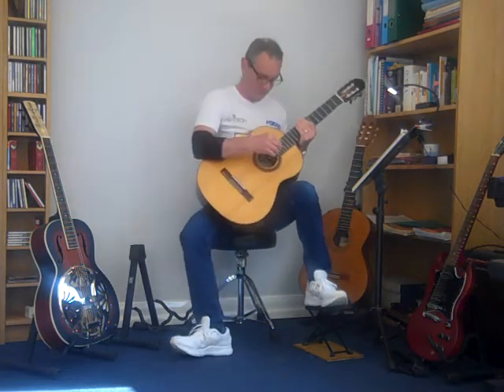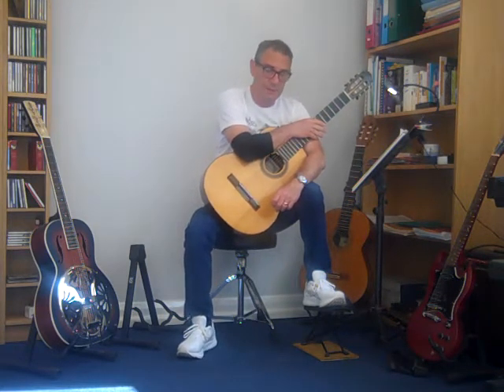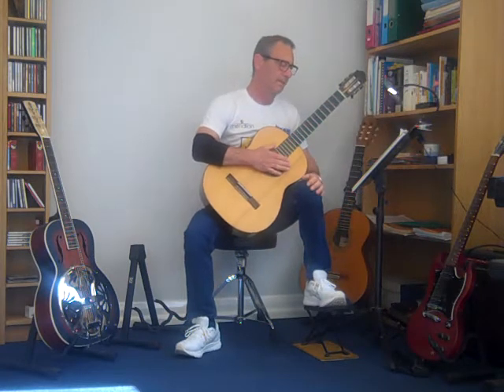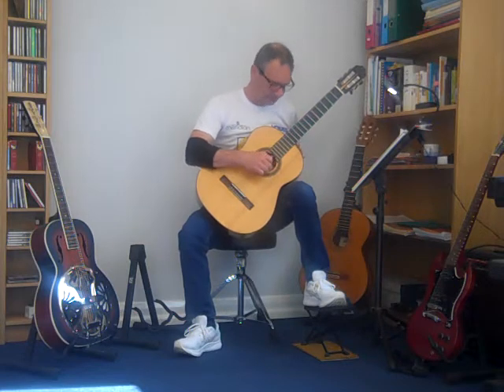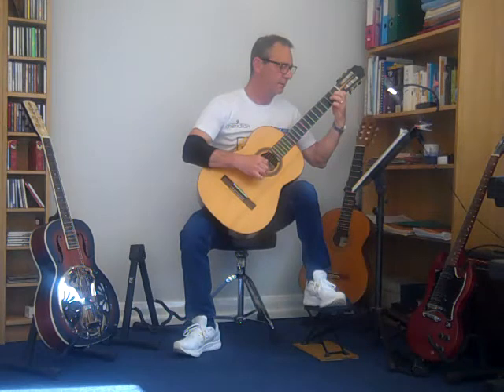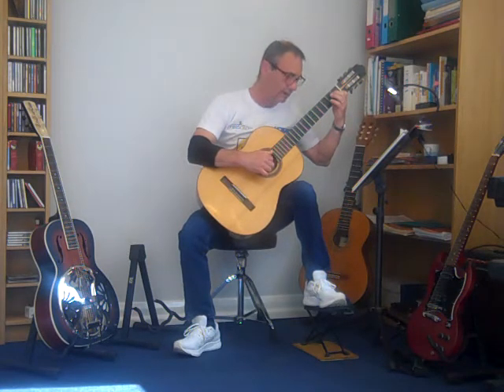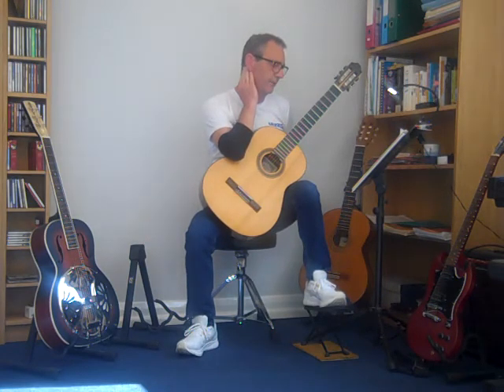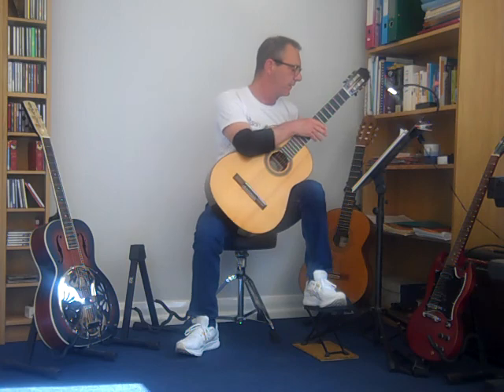grade 2 waltz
Dionisio Aguado
Waltz
Trinity College Grade 2
Classical guitar
Recorded to a Flip Video camera